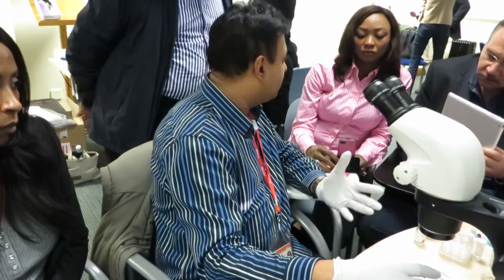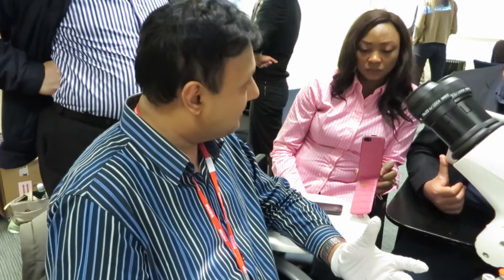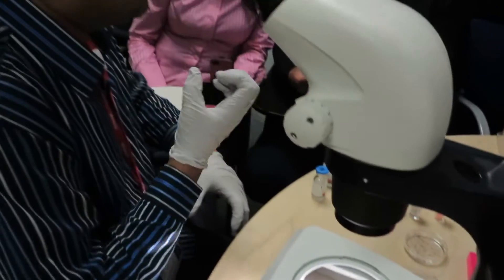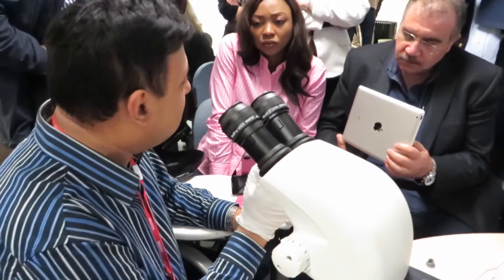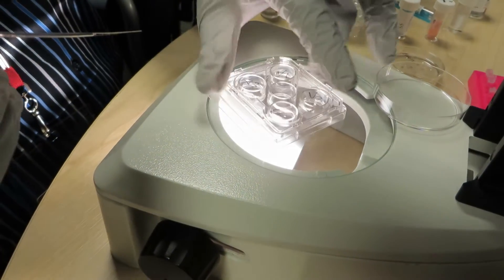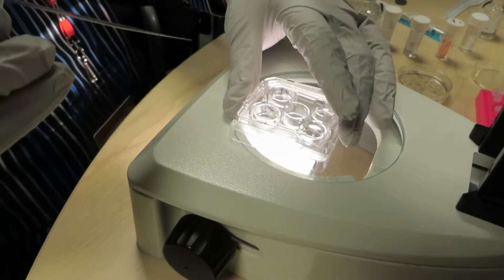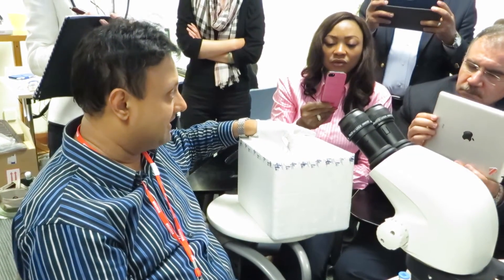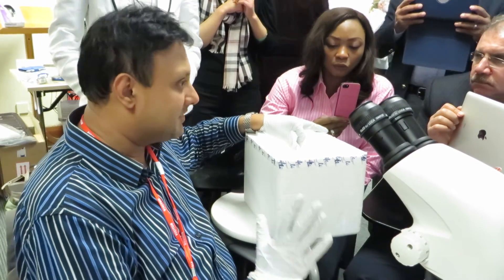Vitrification of blastocysts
Alpesh Doshi demonstrating vitrification of blastocysts during the Embryology and PGD Academy workshop on Embryo Biopsy held in London, April 2014.